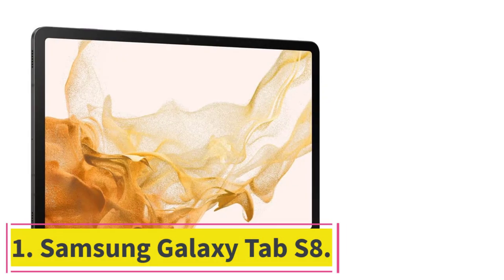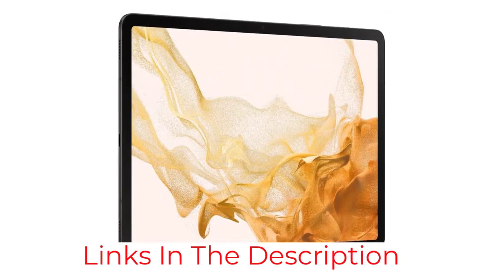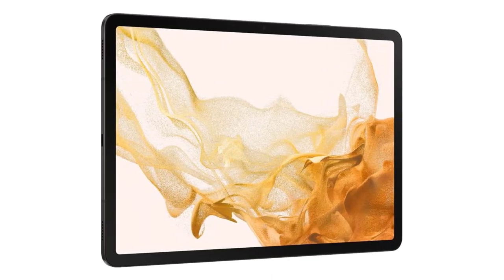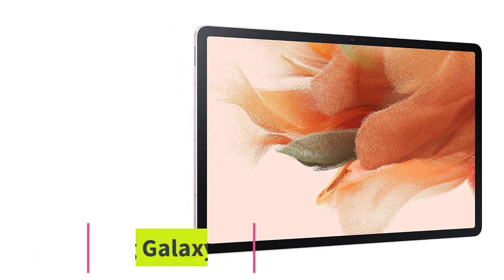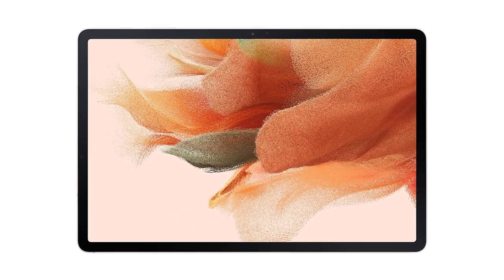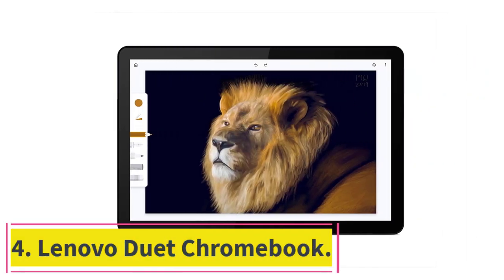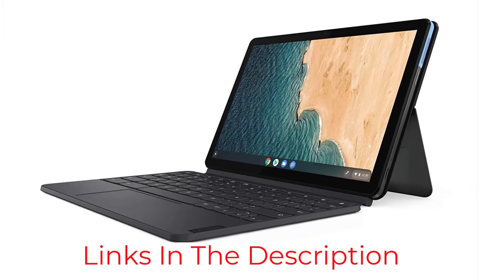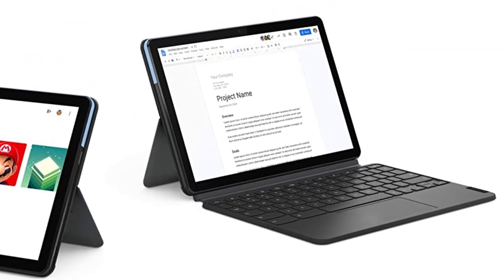Top 6 Best Tablets With Keyboards Reviews in 2023 - The Best Cheap Tablet with Keyboard Buy in 2023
In this video, we listed the  Best Tablets With Keyboards that are available on the market for their true quality, actually, I tried to make the list based on their popularity quality-price durability user opinions and more.